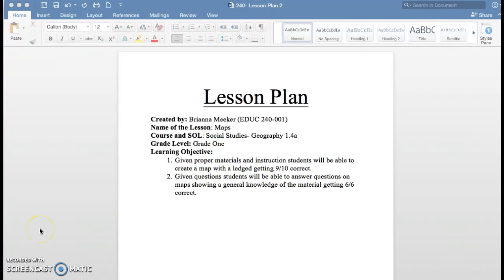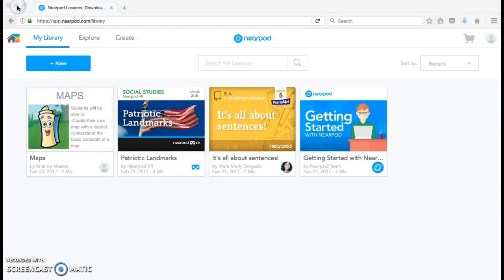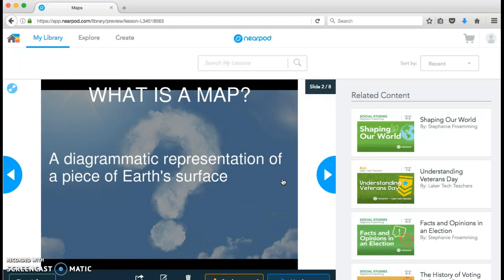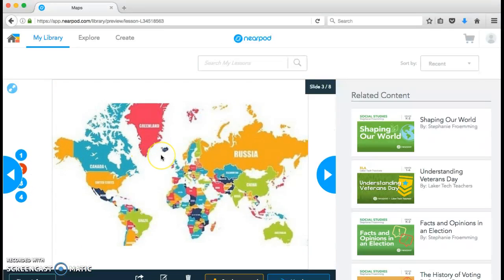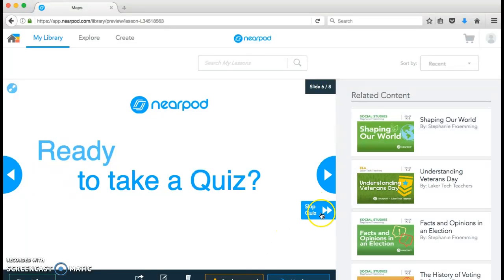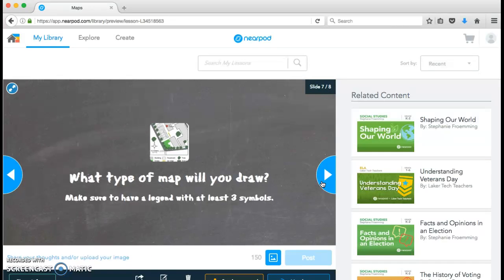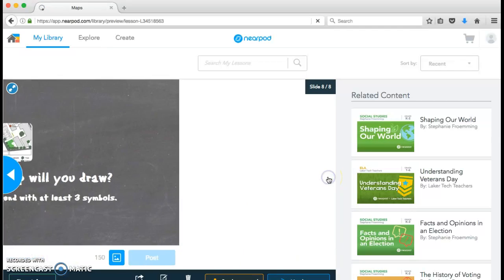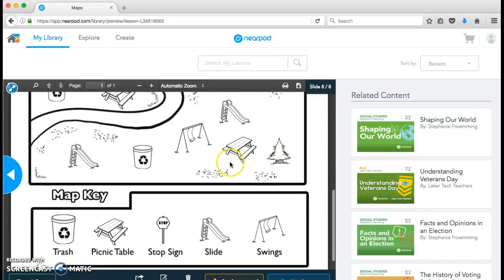Maps Lesson: Nearpod